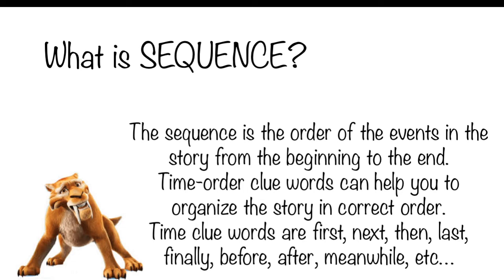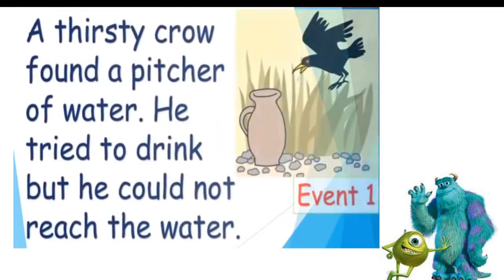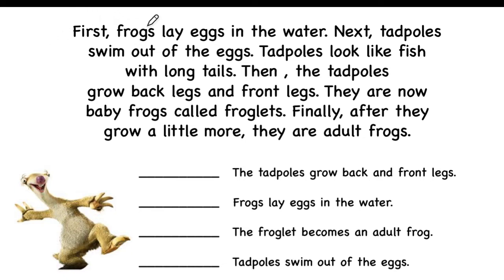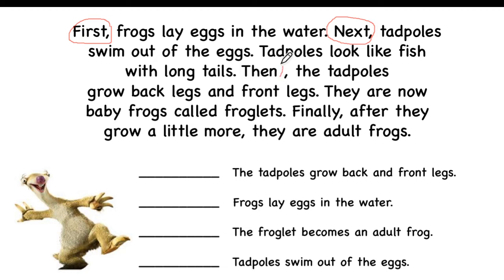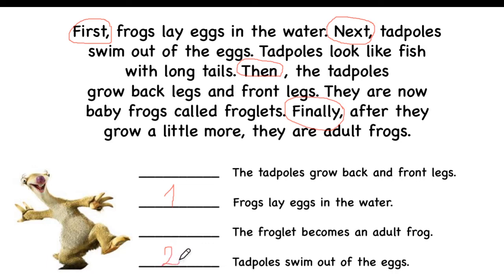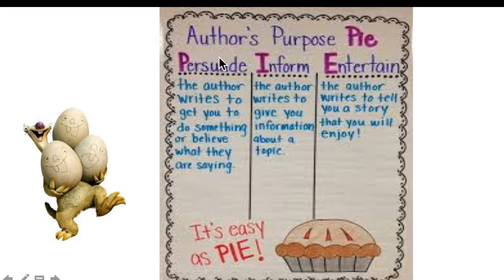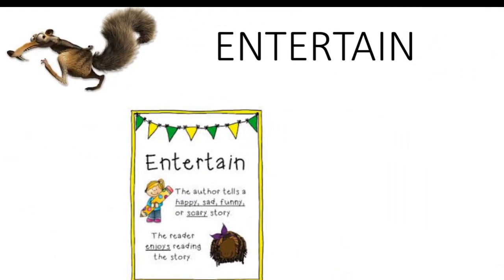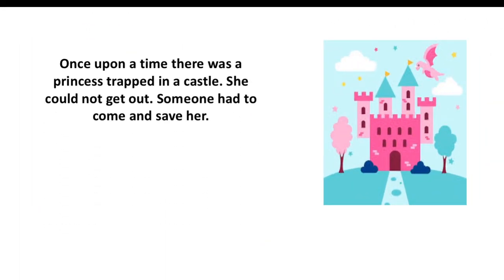G2 Reading Comprehension Revisin part 2